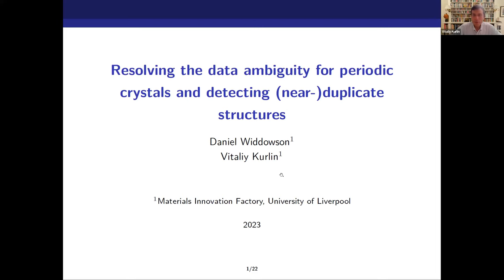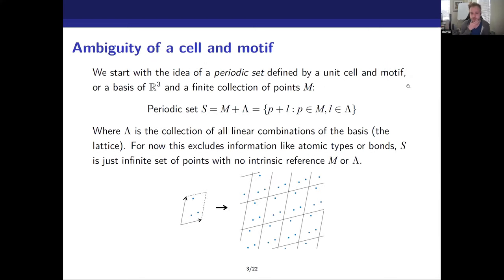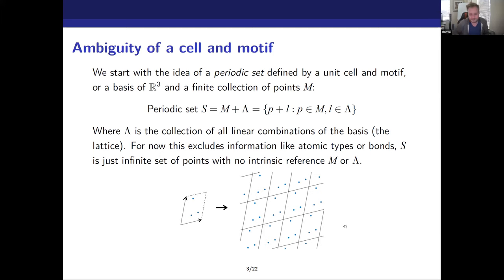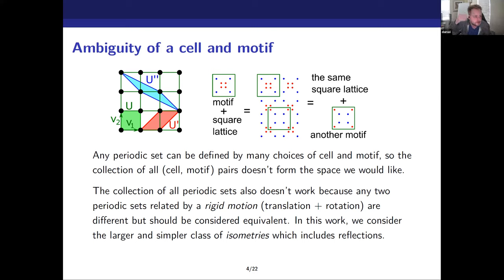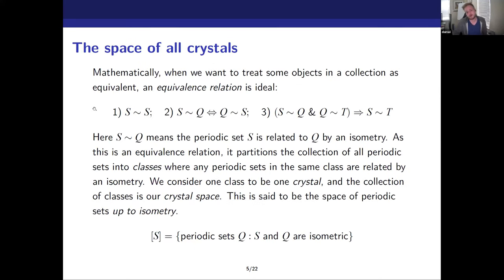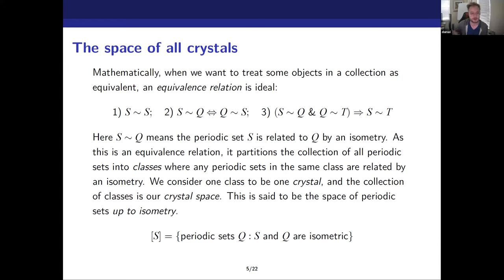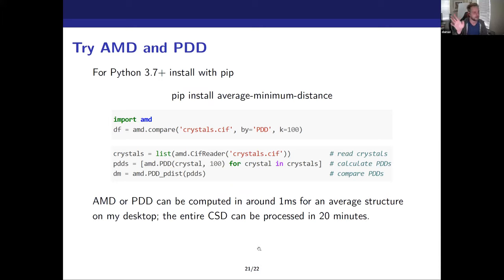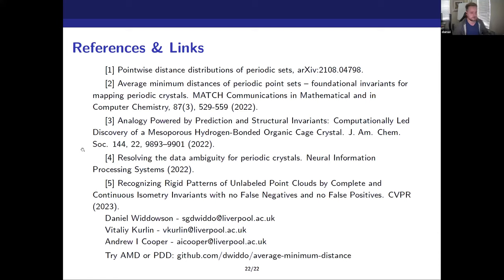Dan Widdowson's talk at the MIF++ seminar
Title. Resolving the data ambiguity for periodic crystals and detecting (near-)duplicate structures (practice for IUCr 2023).

Abstract. The most common definition of a crystal using a motif and unit cell is ambiguous since any crystal can be described by many different choices of motif and cell. We introduce our work on crystal descriptors which are ‘isometry invariants’ meaning any choice of motif and cell gives the same result. These invariants have mathematical properties that allow us to talk about individual crystals as being points in a ‘crystal space’ where the invariant acts as a coordinate, and geometrically similar crystals can be measured as such by simply comparing their coordinates. Fast comparisons between these invariants have enabled us to compare all crystals in the Cambridge Structural Database (CSD), Crystallography Open Database and Materials Project database to find geometrically identical or similar crystals. At least five examples in the CSD turned out to be worthy of investigation as data was potentially duplicated, but modified to avoid detection.